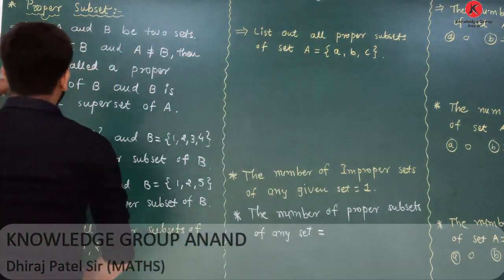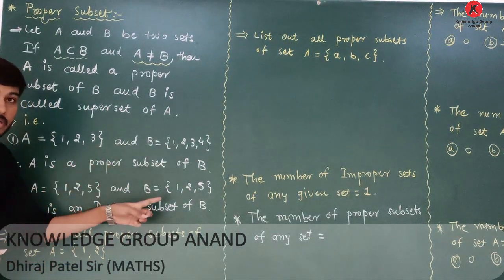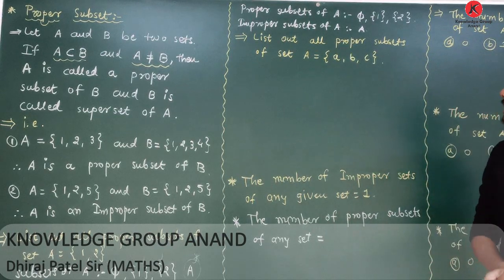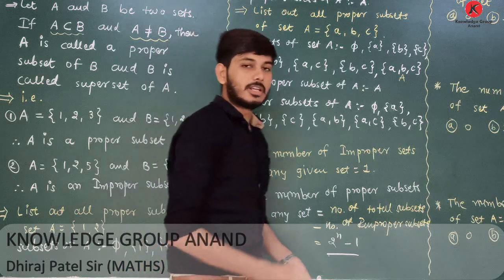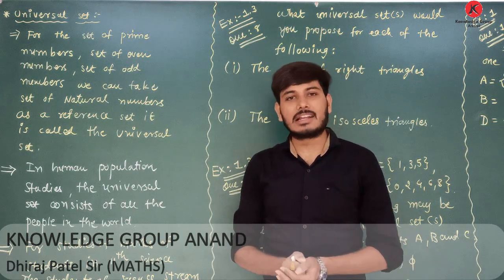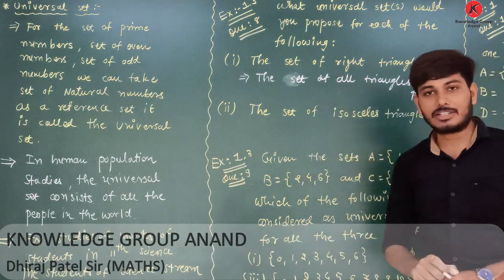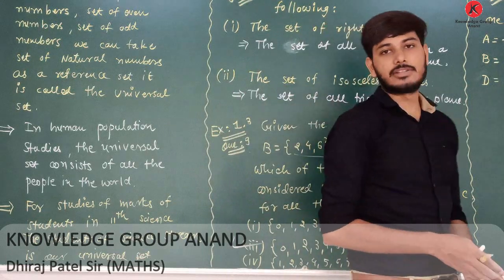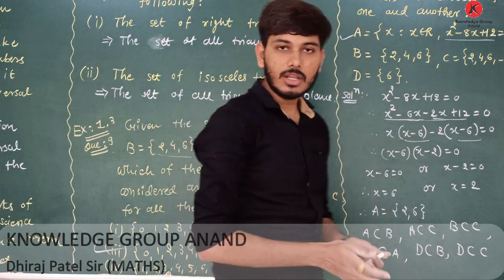Class 11 Eng. Med. - Maths : Chapter : 1 - Sets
Proper Subsets , Universal Sets , EX : 1.3 - QUE - 8,9 , EX : 1 - QUE : 1 and Extra Questions